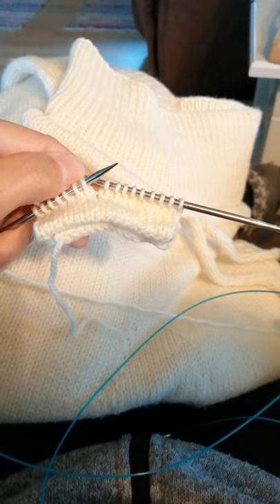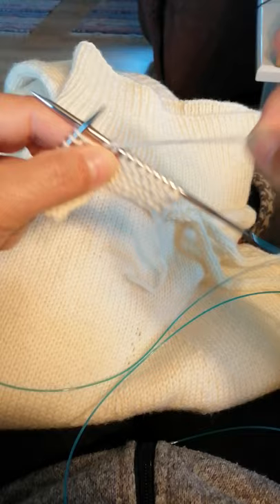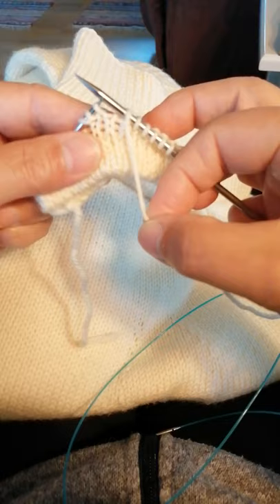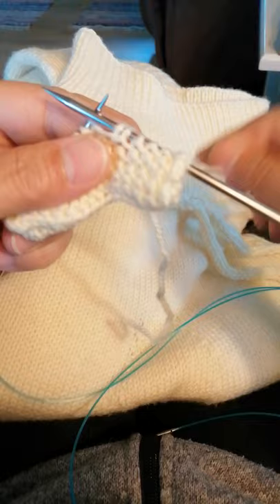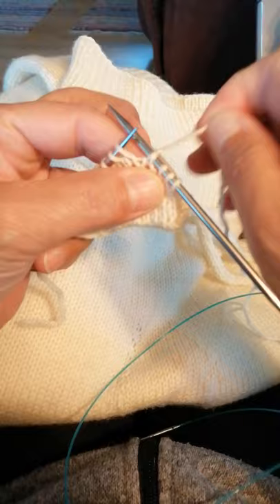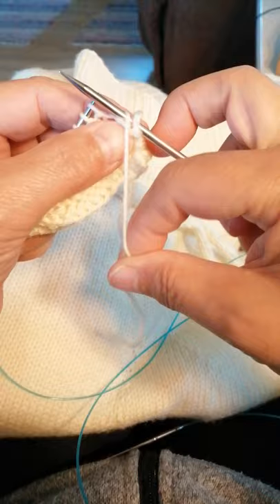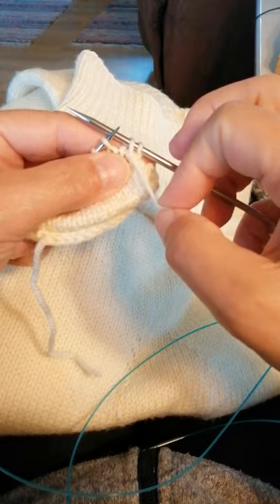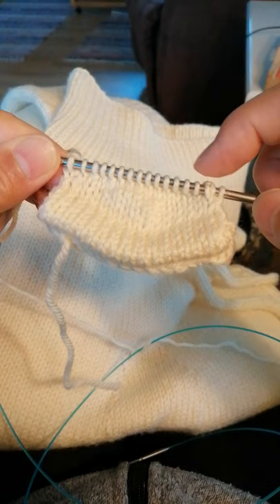GSR. How to work german short rows.